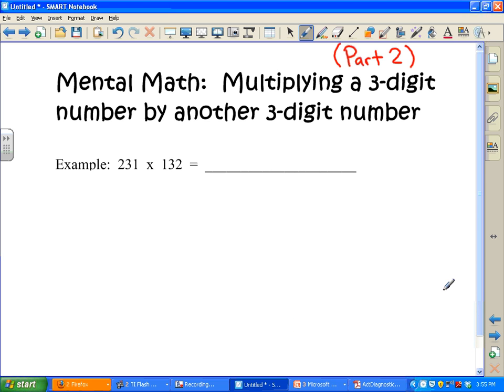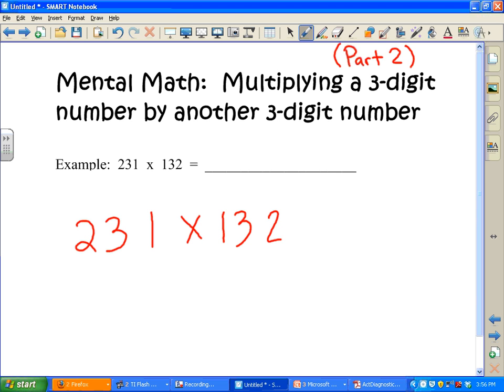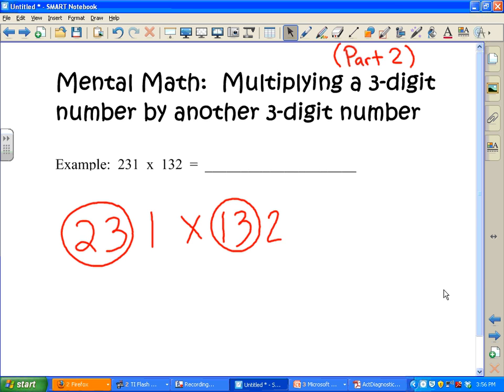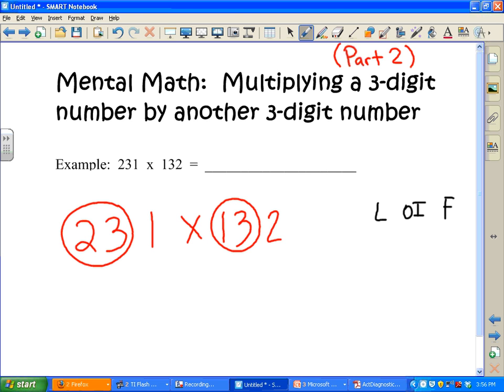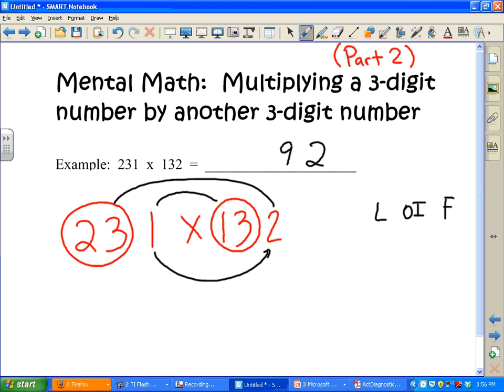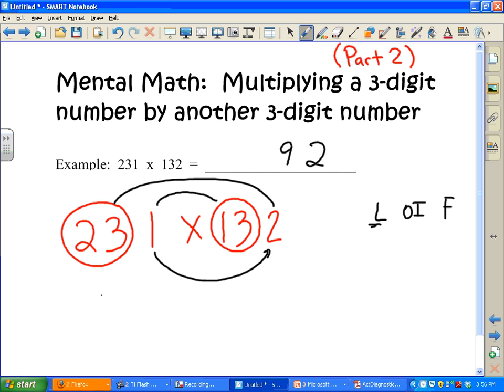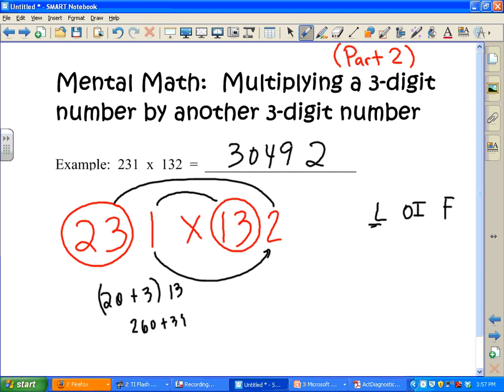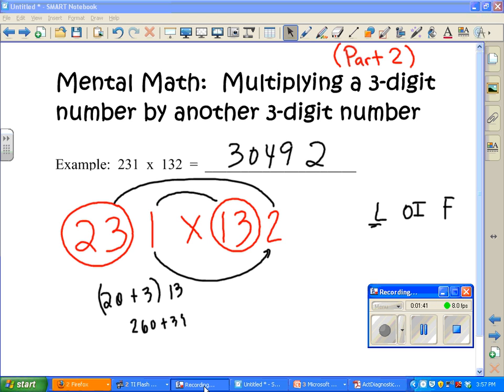Mental Math: Multiplying a 3 digit number by a 3 digit number (Part 2 of 2)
Here is another method of multiplying 3 digit number by another 3 digit number.
Is this a better method than the first one?